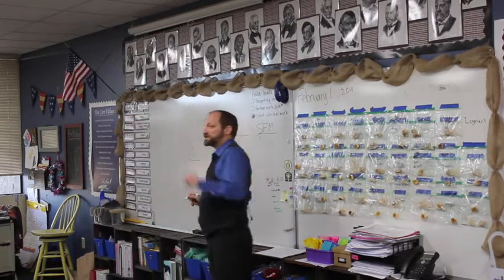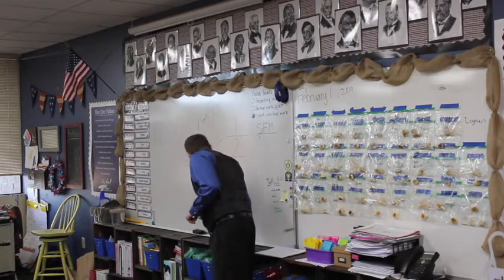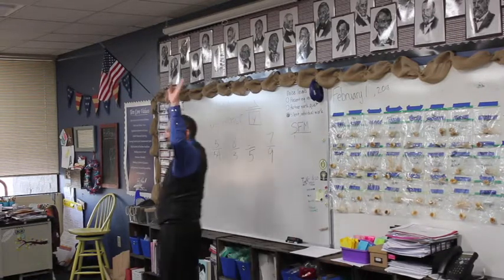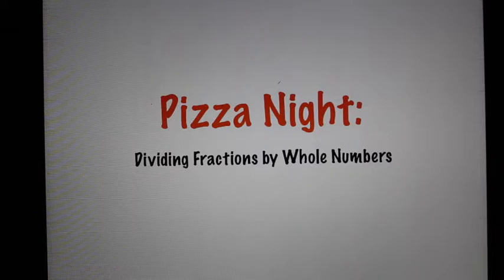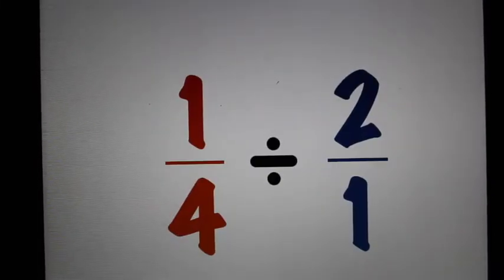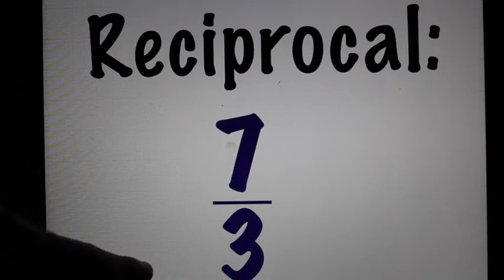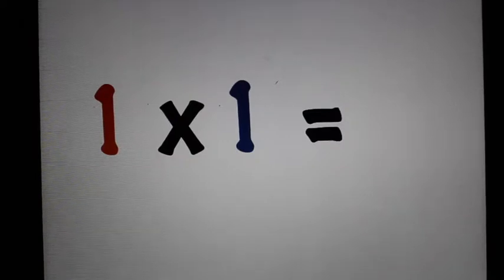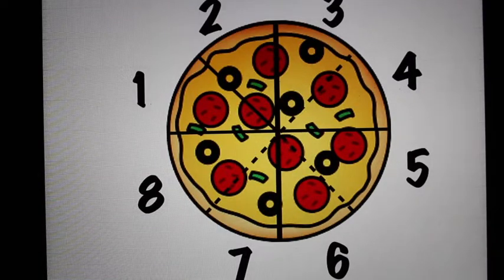Lesson: Dividing Fractions by Whole Numbers